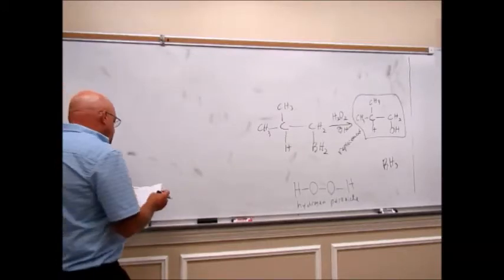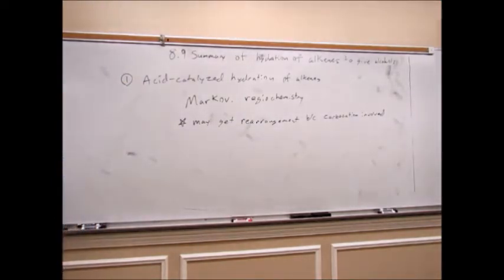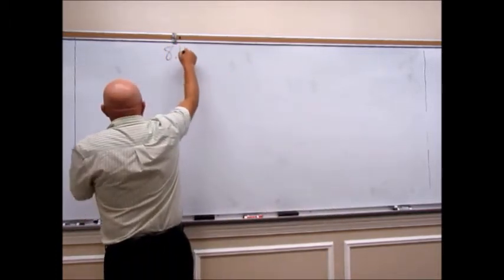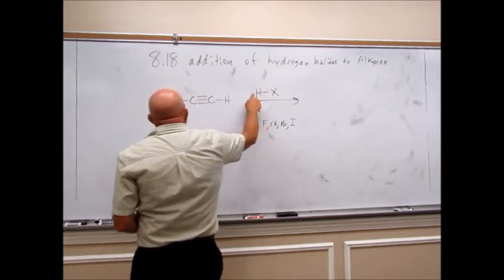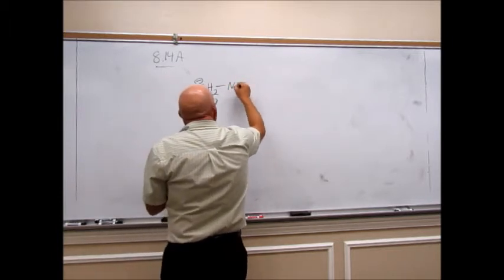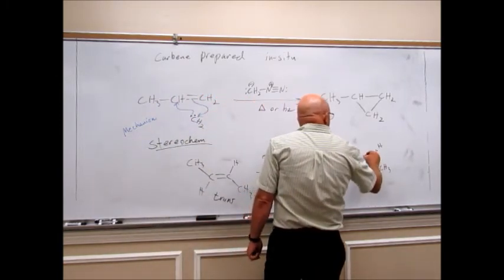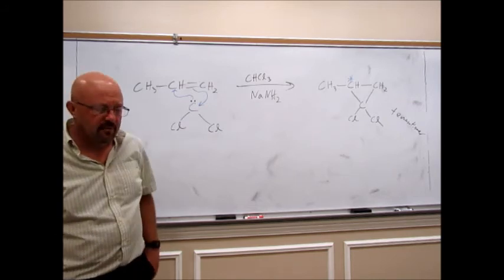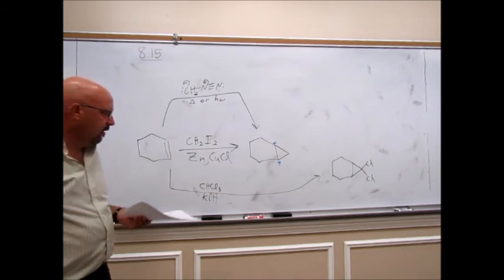November 12th Organic Lecture